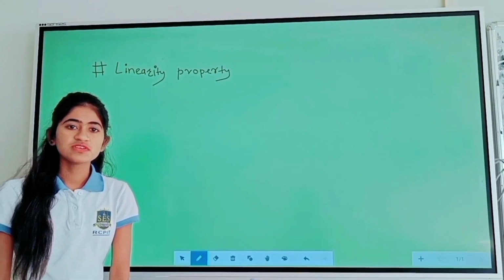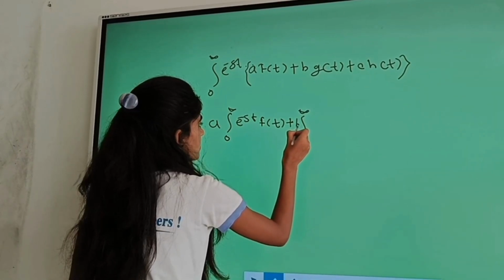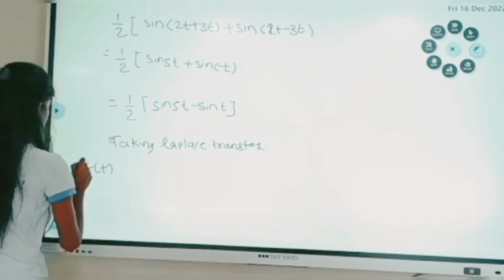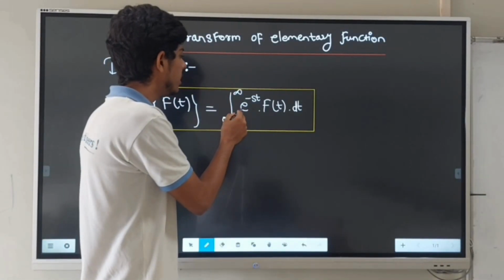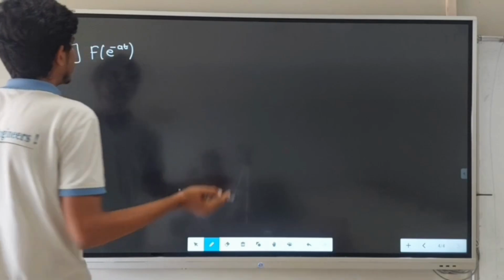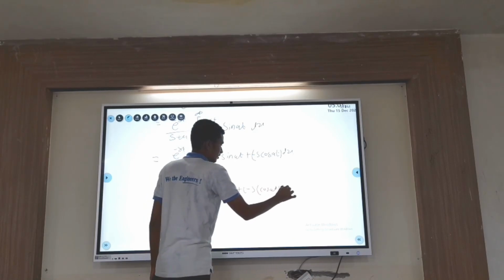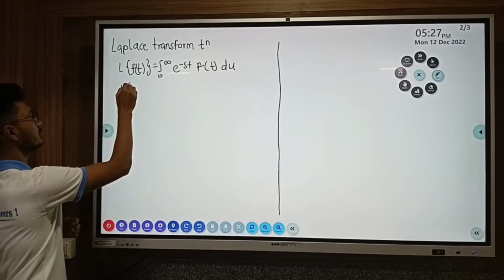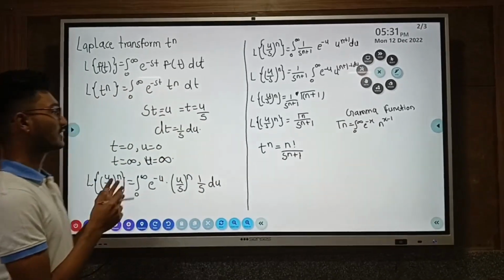Group 2 Laplace transform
Roll. no. 6,7,8,10